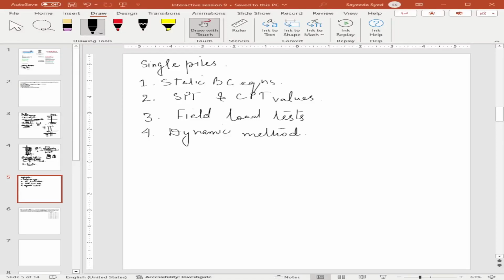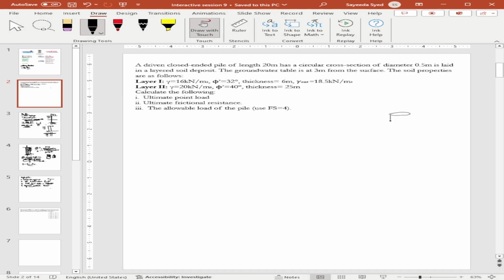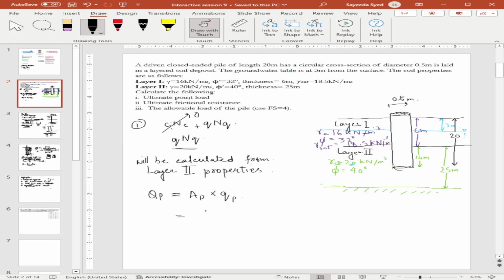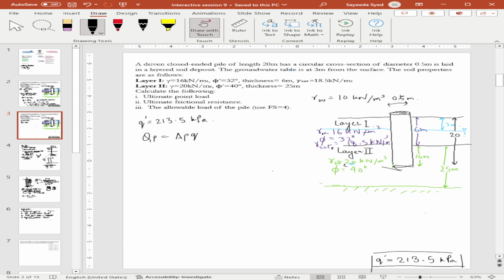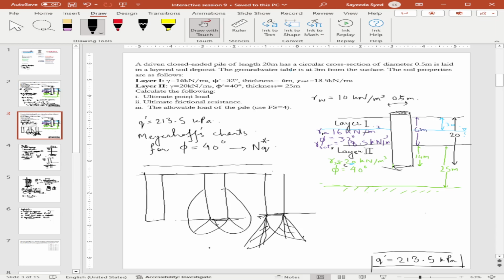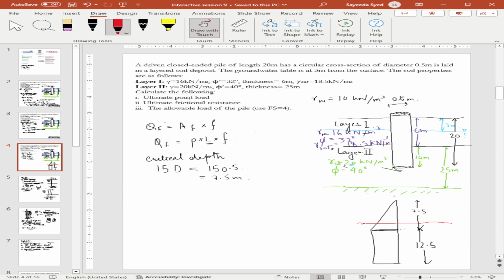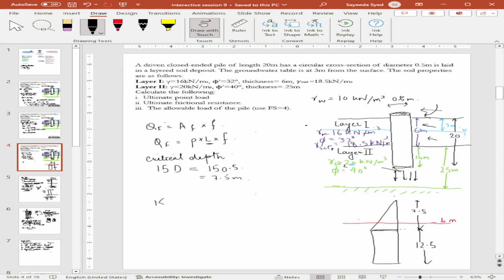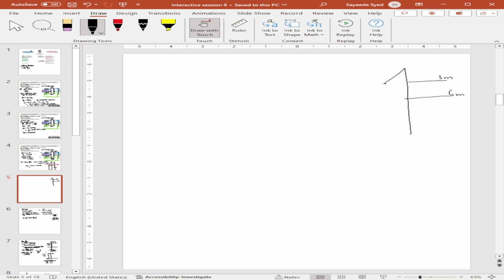Foundation Engineering II: Interactive Session 9 (Part 2)